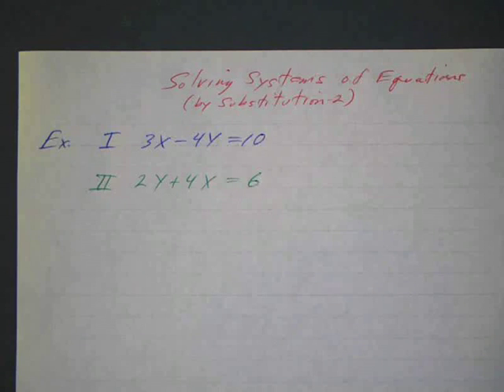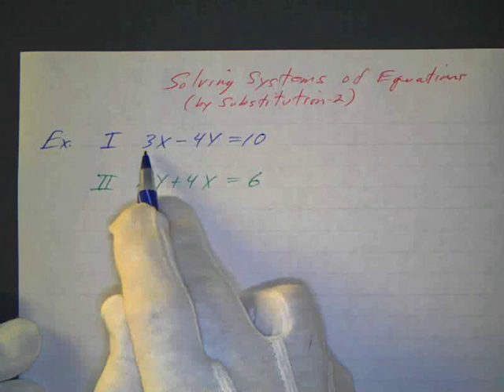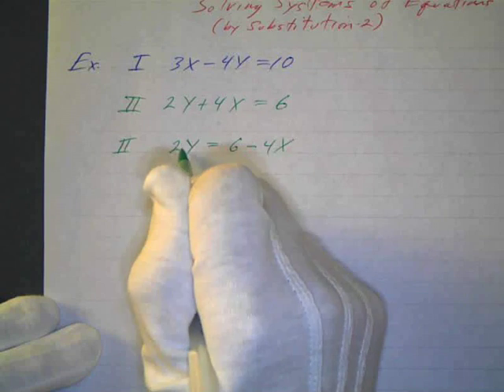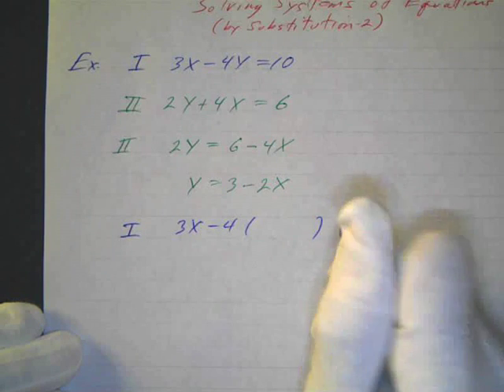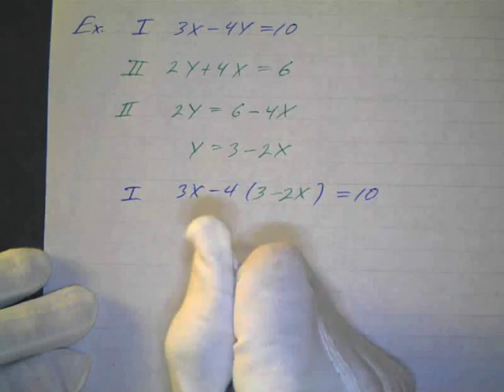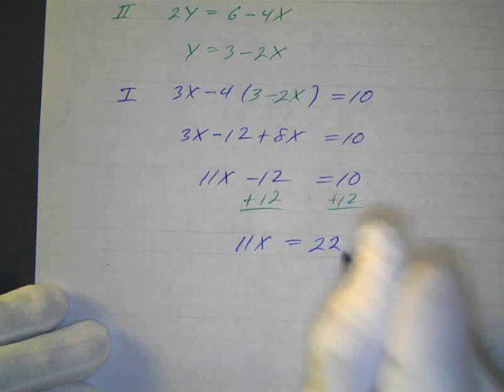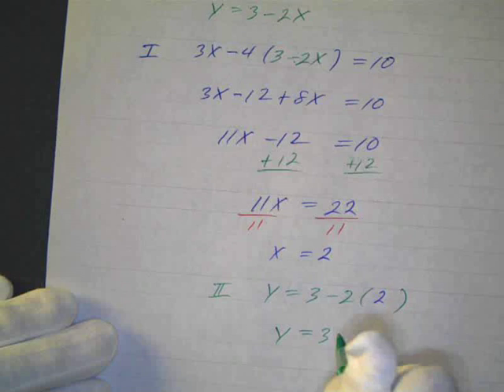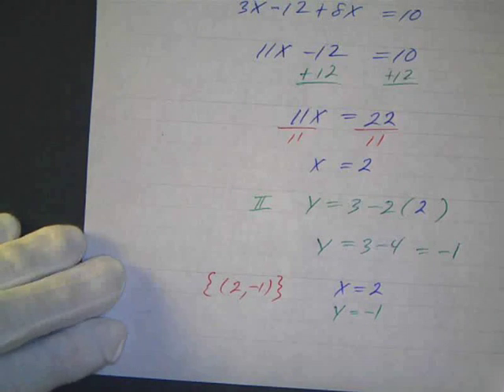Solving systems of equations by substitution. Ex. 2.